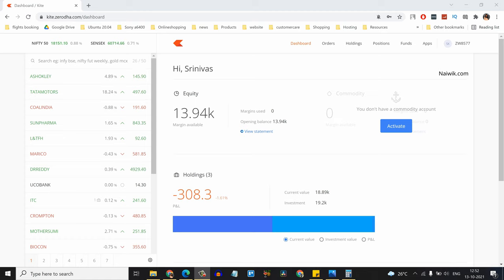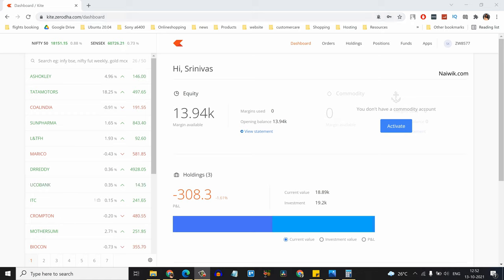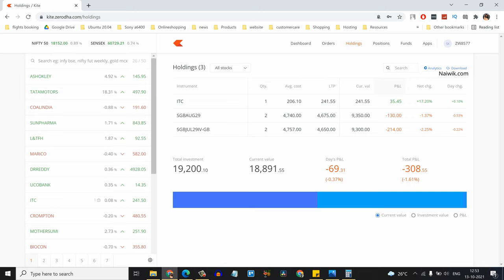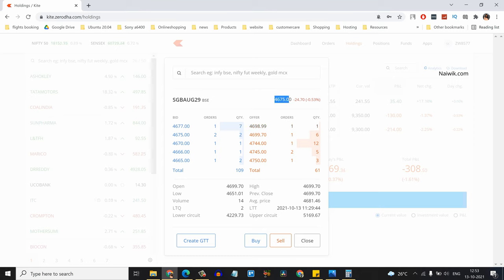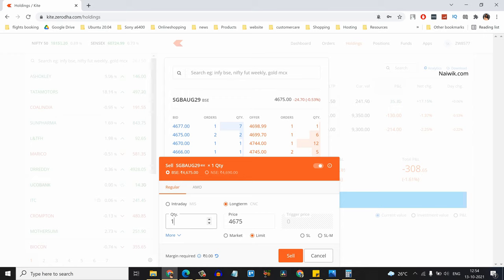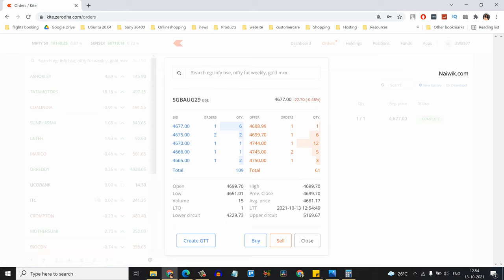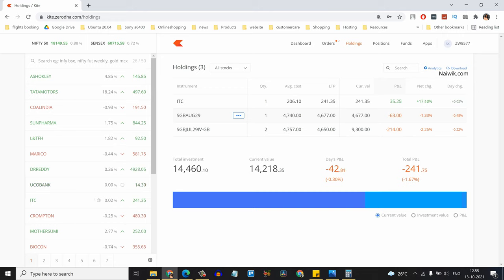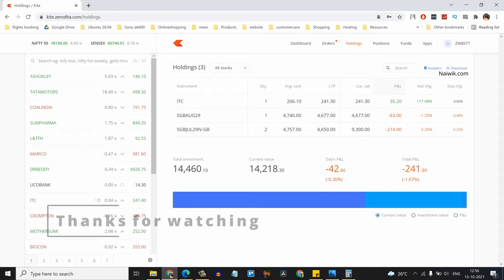Sell Sovereign Gold Bond on Zerodha kite website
How to sell Sovereign Gold Bond on Zerodha kite website